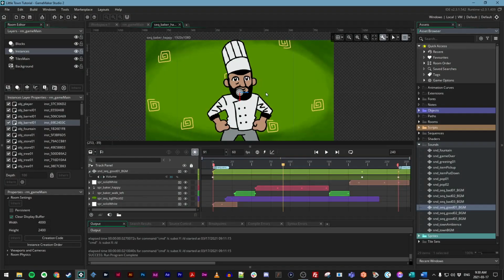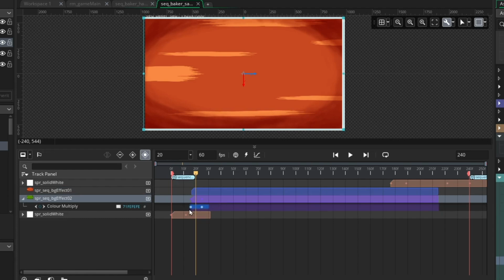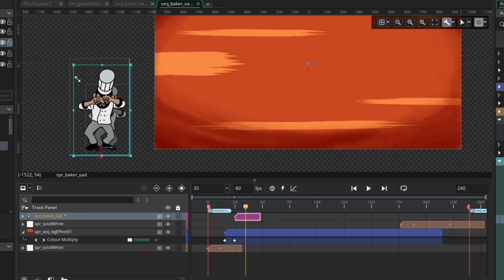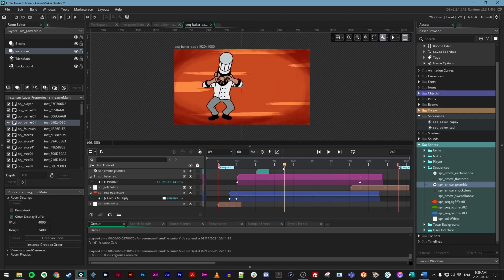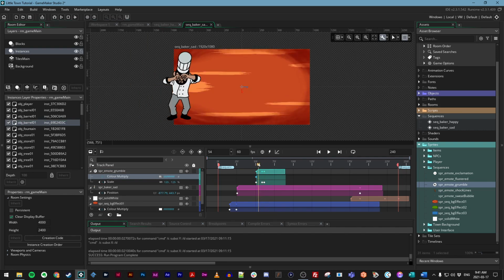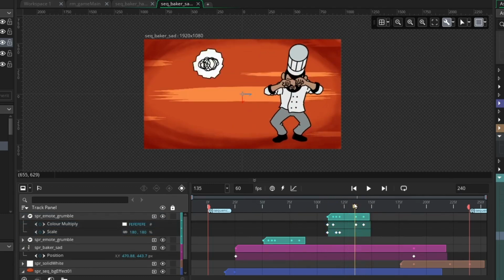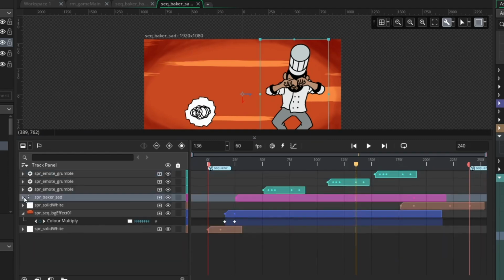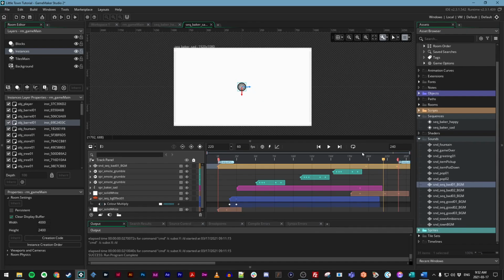Little Town - Session 05 - 17 Creating Our Baker Sequence